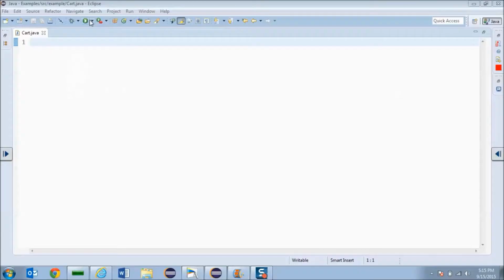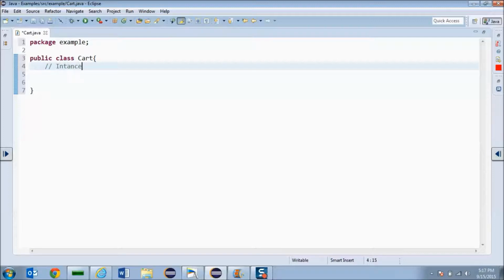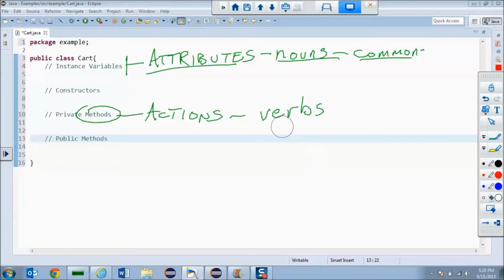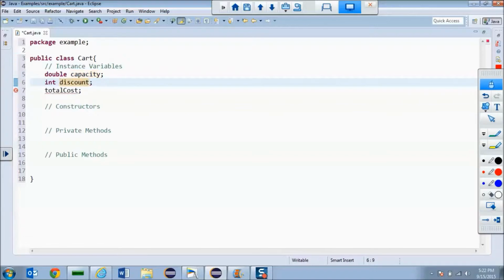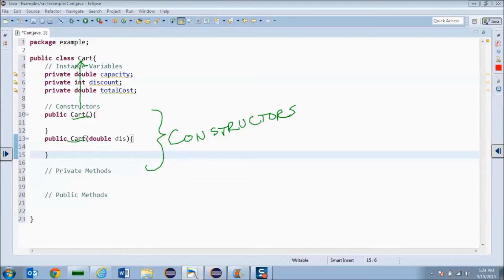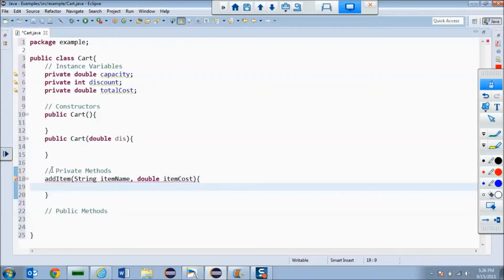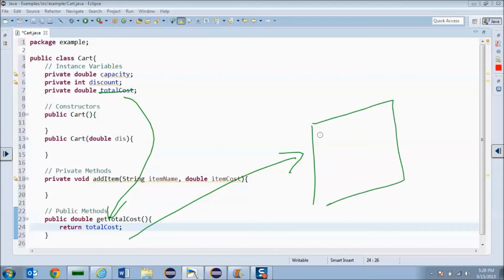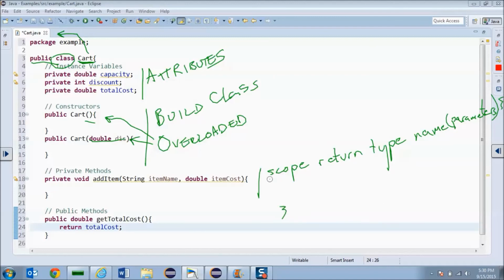Anatomy of Java class